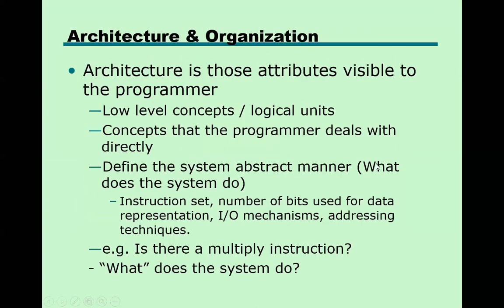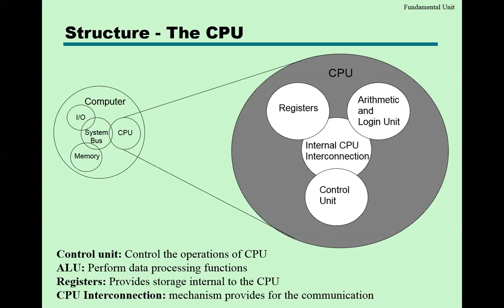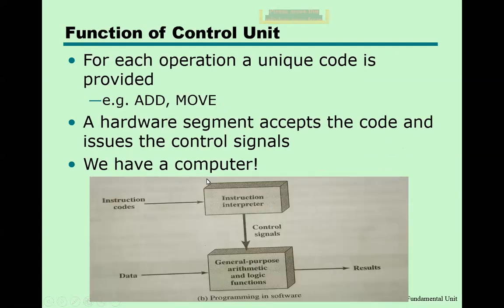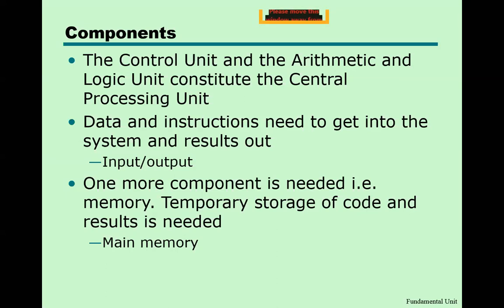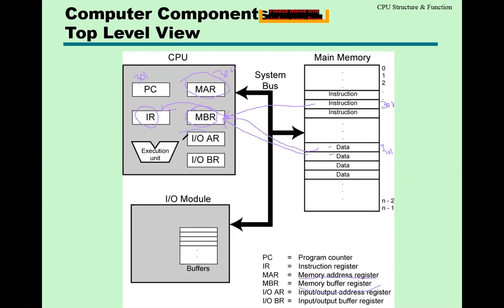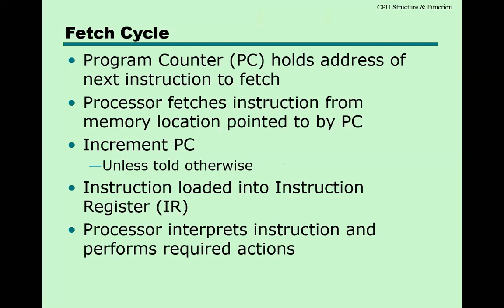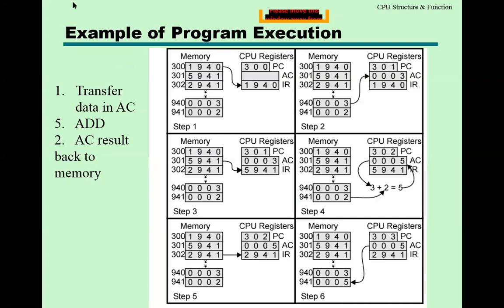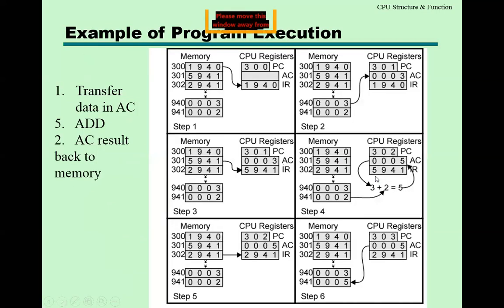DBATU_CAO_UNIT 1_ LECTURE 3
Voneuman Machine